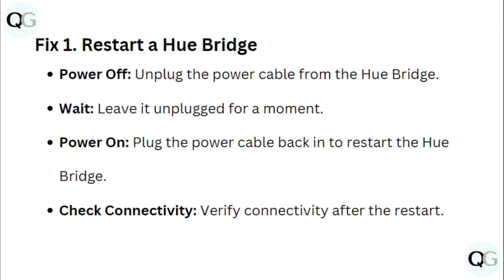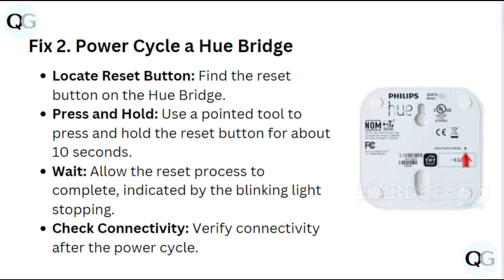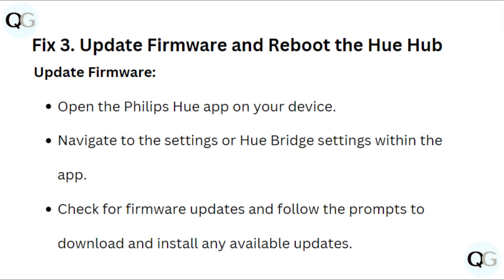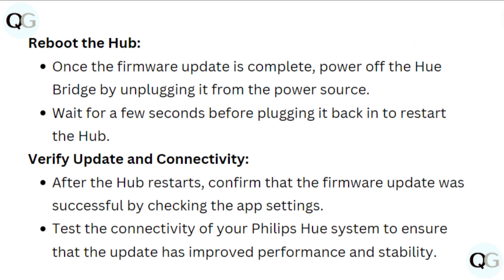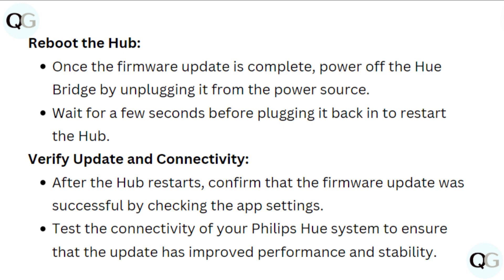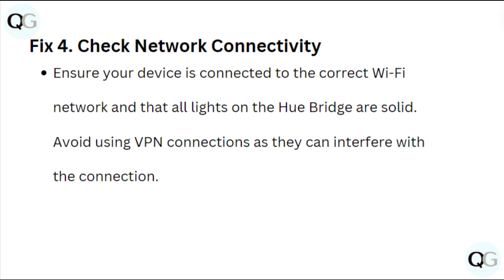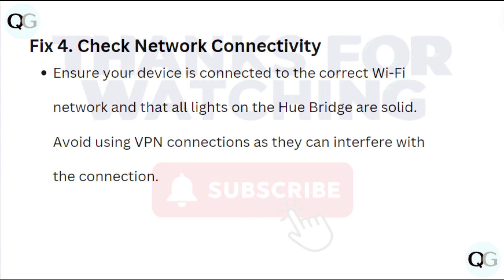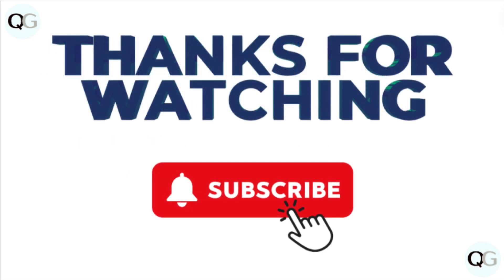How To Fix Hue Bridge Not Active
Learn how to troubleshoot and fix the common issue of a Hue Bridge not being active in this step-by-step tutorial. Get your smart lights back up and running in no time!

00:05 Fix 1. Restart A Hue Bridge
00:23 Fix 2. Power Cycle A Hue Bridge
00:42 Fix 3. Update Firmware And Reboot The Hue Hub
01:25 Fix 4. Check Network Connectivity